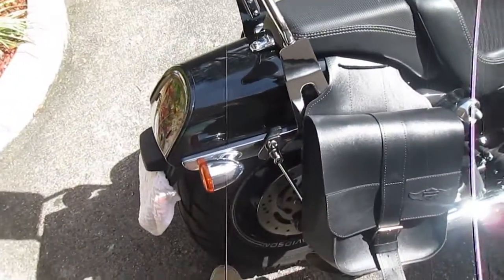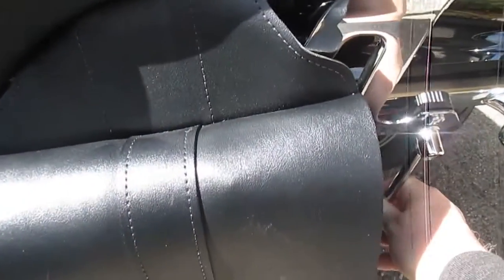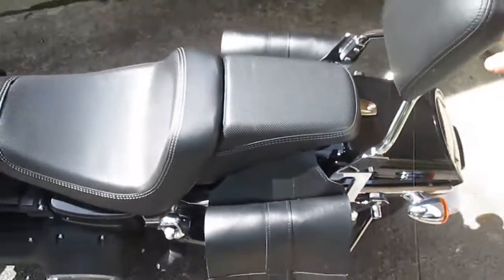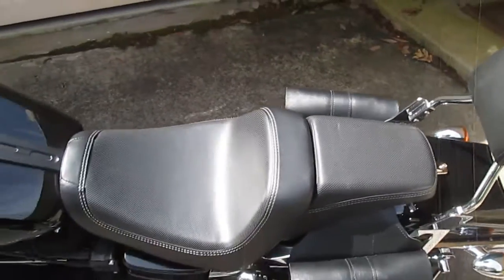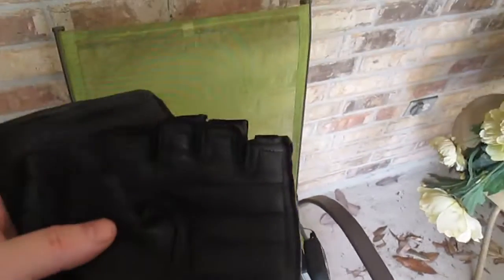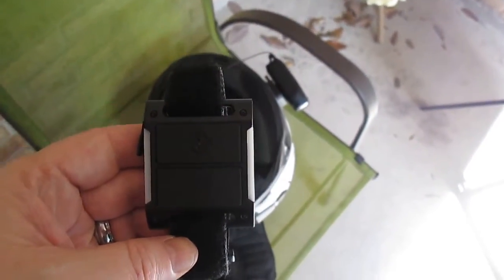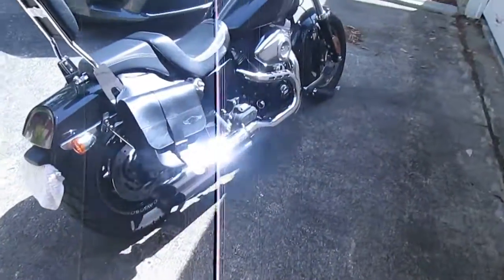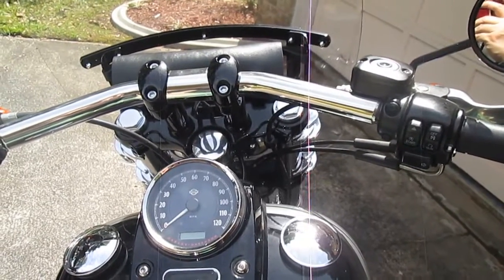THE PREP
Short video to answer a good question from one of my subscribers about preparing to ride.  Thank you and I hope you enjoy the video. Sorry for the lines in video it is from the sun reflecting from the chrome.